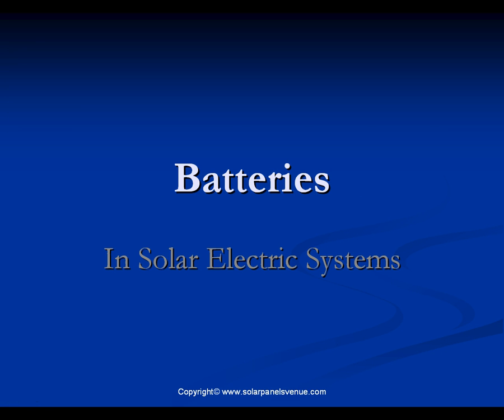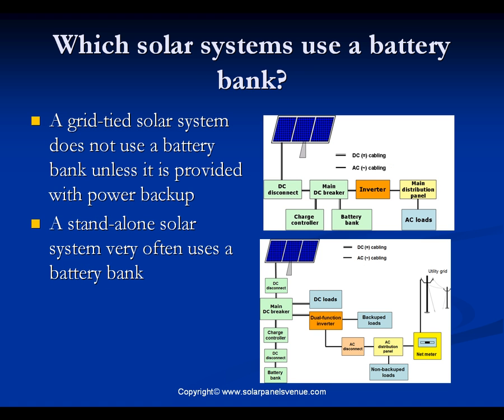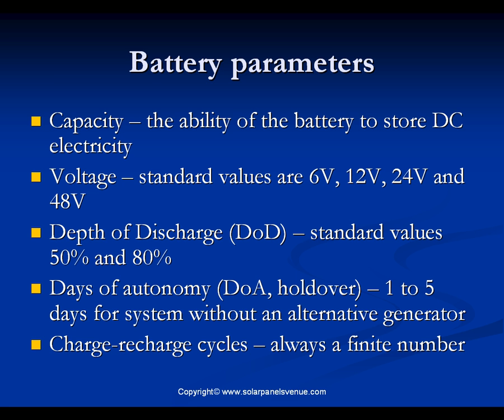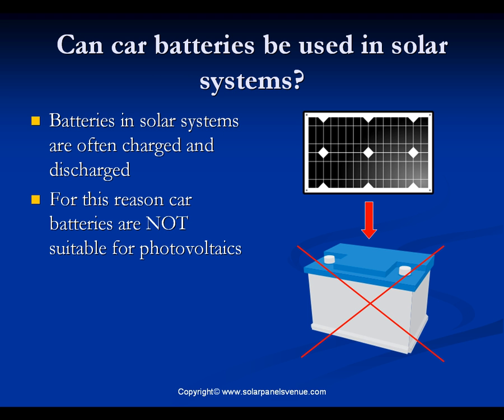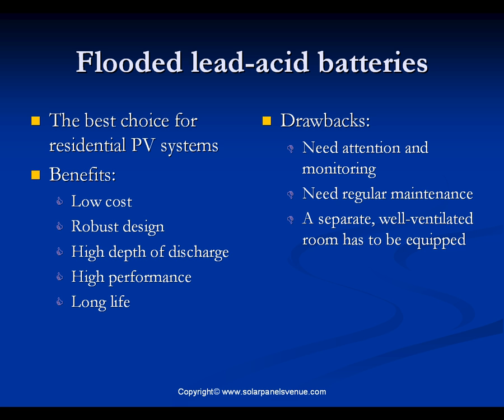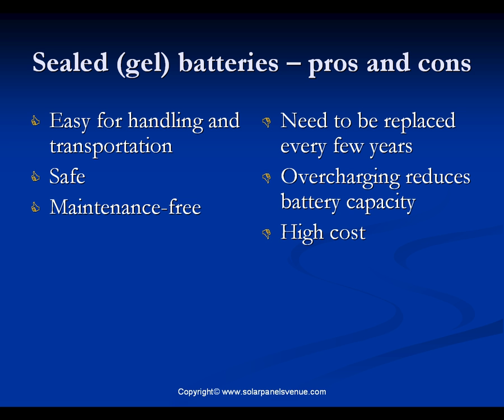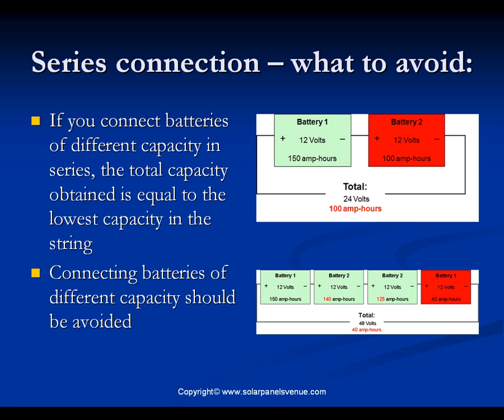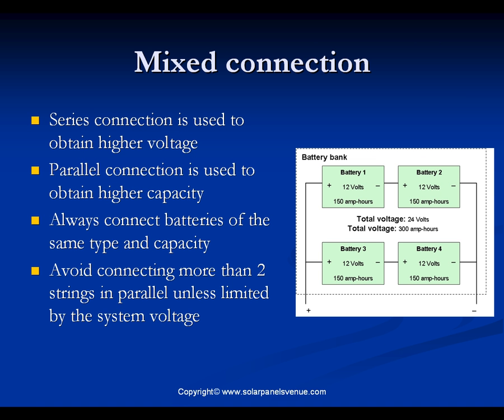Solar Battery Backup: Solar Batteries and Solar Battery Bank in Solar Power Systems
Download Your Free book "“Solar Power Demystified: The Beginners Guide To Solar Power, Energy Independence And Lower Bills” here:

This video will show: basics of batteries and their application in solar electric systems, the most important battery features, what kinds of batteries are used in solar electric systems, how to connect batteries by revealing tips and what to avoid.
Batteries are devices capable to produce and store DC electricity. A battery cell is a container, usually filled with diluted acid used as electrolyte, with two plates of positive and negative polarity, immersed into the electrolyte. Such a battery cell is called a ‘wet cell’. There are also ‘dry cells’, which do not contain liquid electrolyte. Battery cells connected together form a battery. Batteries connected together form a battery bank. Battery banks are widely used in solar electric systems, especially in off-grid ones, to store the solar generated electricity.
In photovoltaic systems batteries are used to replace the photovoltaic generator:
at night, during cloudy weather, or, when the solar array is disconnected for repair and maintenance works.

Which solar systems use a battery bank? A grid-tied solar system does not use a battery bank unless it is provided with power backup. Battery banks are typical for stand-alone solar electric systems. There are however certain exceptions.
The ability of a battery to store DC electricity is called ‘capacity’. Capacity is measured in amperes-hours or Amps-hours. After DC electricity is put for storage in a battery, the later can render it as DC voltage. The higher the capacity, the longer the battery is able to deliver the rated voltage. After some time however, the battery is no longer able to deliver the stated voltage. Such a battery is said to be in a state of ‘discharge’. To deliver the stated, or the rated, voltage, the battery needs to be ‘recharged’. The shorter the discharge or charge period, the shorter the battery life. In a solar system the battery bank is recharged by the solar array. Batteries used in solar systems are rechargeable. Every battery has its life duration which means that it cannot be discharged and recharged for limitless number of times. Another important battery parameter is ‘Depth of Discharge’. It is the grade down to which the capacity of a battery can be reduced. The lower the depth of discharge, the longer the battery life. Vehicle batteries are not designed for frequent and deep discharge, as is the case with photovoltaics. For this reason vehicle batteries are not recommended for photovoltaic systems.

In battery-based photovoltaic systems the following types of batteries are used: Lead-acid batteries, which can be flooded or sealed, and Alkaline batteries, which are always sealed. Alkaline batteries can be nickel-cadmium, used for small portable appliances or daily loads, and nickel-iron.
We come to the most popular battery type: flooded lead-acid batteries.
Flooded lead-acid batteries are the best choice for residential photovoltaic systems. Lead-acid batteries comprise multiple individual cells with a nominal voltage of two volts each. Lead-acid batteries contain so-called ‘wet cells’ whose electrolyte is in a fluid state.
Valve-regulated lead-acid batteries are also known as sealed lead-acid batteries. They have the following benefits: do not require maintenance by the user, produce less hydrogen gas during the recharge process, have more vertical construction rather than horizontal and thus are suitable for locating in limited room space. Valve-regulated lead-acid batteries however are not widely used due to the following reasons: their cost is greater, they have a shorter life span, and¬ required charging voltage should not be exceeded since the process might result in generating too much hydrogen gas which cannot be fully released.
Sealed or gel batteries are suitable for mobile applications of small, low-current stand-alone photovoltaic systems. They are: Easy for handling and transportation, safety, as there is no acid and no gassing during charging, and lack of maintenance, that is, no need to add distilled water.
Batteries are used connected in a certain way. The question is why.
We connect batteries: to obtain higher output voltage, to obtain higher capacity, or to obtain bother higher output voltage and higher capacity.